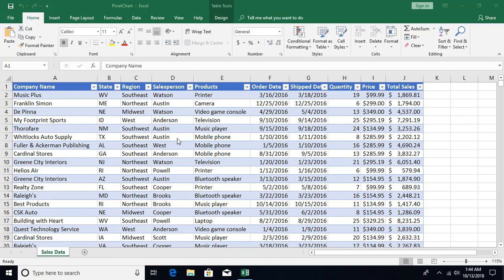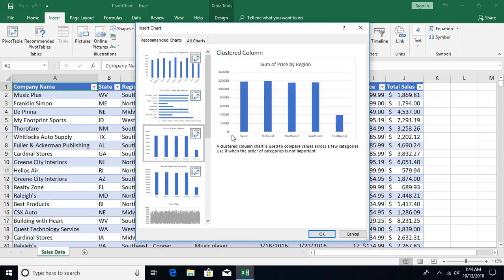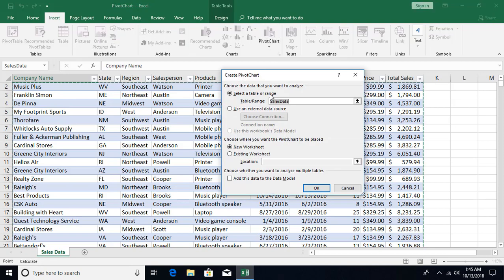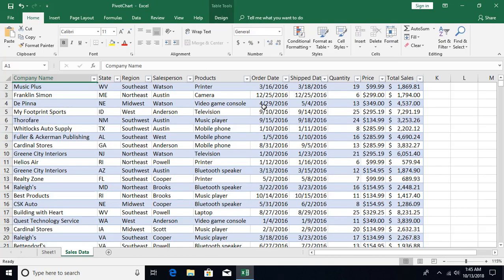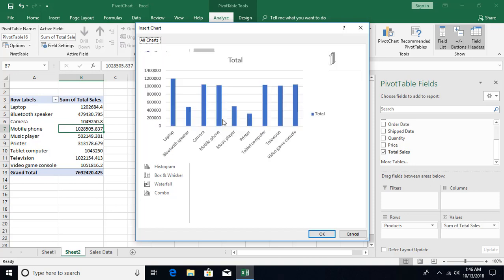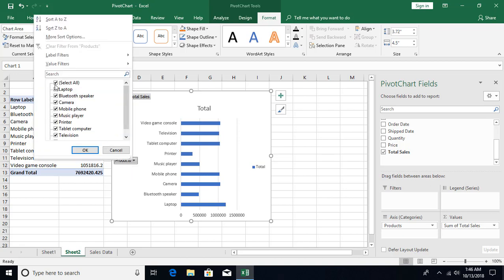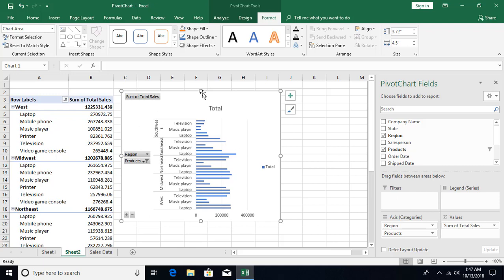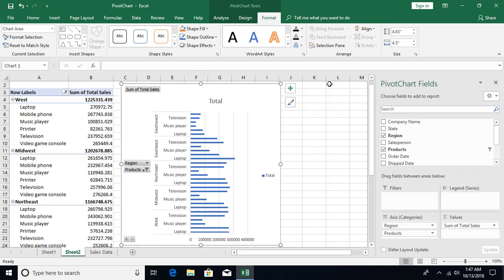Excel Tutorial 71 - PivotChart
Topic covered in this Microsoft Excel 2016 Tutorial: PivotChart